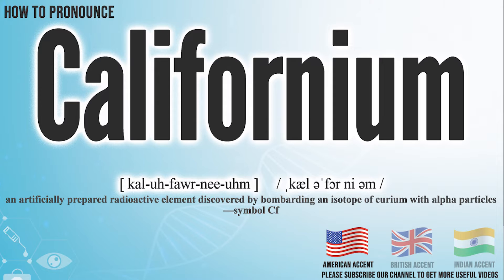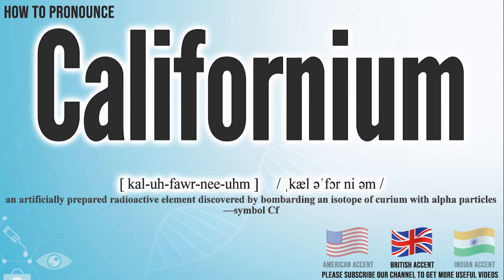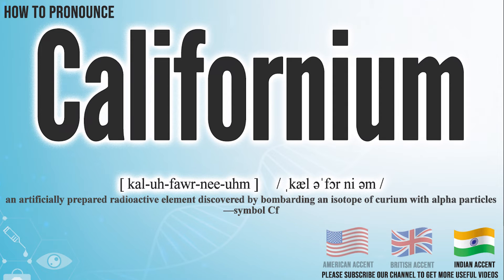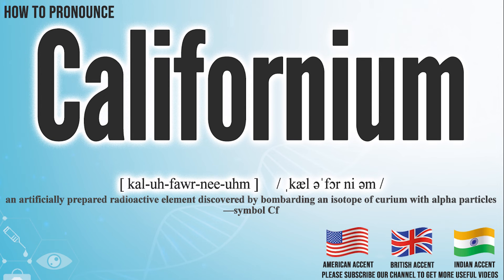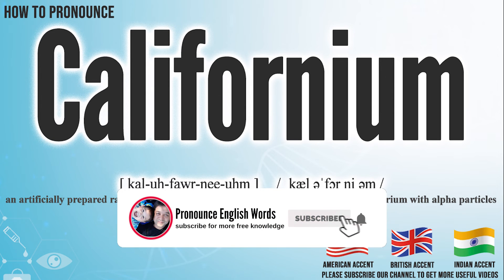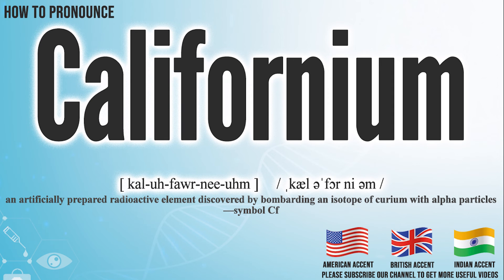Californium Pronunciation | How to Pronounce (say) Californium CORRECTLY | Meaning Definition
Californium

Index:

00:00 Californium pronunciation
00:05 Californium American English pronunciation
00:13 Californium British English pronunciation
00:20 Californium Hindi English pronunciation
00:27 For more CORRECT pronunciations
00:39 Please Subscribe US! THANKS!

Californium

Californium Phonetic respelling： [ kal-uh-fawr-nee-uhm ]
Californium International Phonetic Alphabet IPA: / ˌkæl əˈfɔr ni əm /

an artificially prepared radioactive element discovered by bombarding an isotope of curium with alpha particles —symbol Cf

Californium Medical Translation:
Uyghur Uygur language:
Californium in Turkish:
Californium in Chinese traditional / simplified:

Californium Pronunciation,
Californium meaning in medicine,
Californium medical meaning,
Californium Definition in medicine,
How to Pronounce Californium in English,
How to Pronounce Californium in American English,
How to Pronounce Californium in British English,
How to pronounce Californium in UK English ,
How to Pronounce Californium in Hindi English,
How to Say Californium in Native English ,
Definition of Californium,
Californium pictures,
Californium Translation in the Chinese language (Chinese traditional, Chinese simplified),
Californium Translation in the Turkish language,
What is Californium,
Define Californium, Californium definition ,
How to translate Californium in Turkish,
Californium türkçe ne demek,
How to translate Californium in Chinese,
Californium 中文翻譯

In this page, you may find the word, Californium , how to pronounce this word Californium, how to say it in the native language, the international phonetic alphabet IPA, exactly translations in the Chinese language, in the Turkish language, in English, exactly correct pronunciation in American English, in British UK English, in Hindi English, and in other languages.

You may also find Californium definition, the meaning of this term, pictures about this term, and some useful links about this.

bu tıp kelimesi Californium nasıl okunur, bu kelime Californium ingilizçe ne denir, Californium çinçe ne denir, Californium anlamı nedir, Californium nasıl telaffuz edilir, Californium türkçe anlamı, Californium çinçe anlamı,

Don’t miss